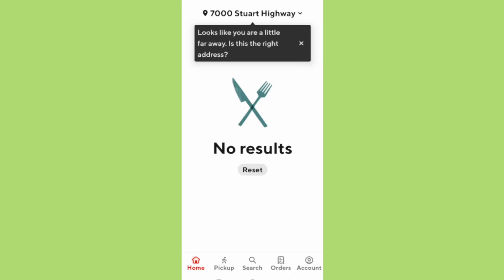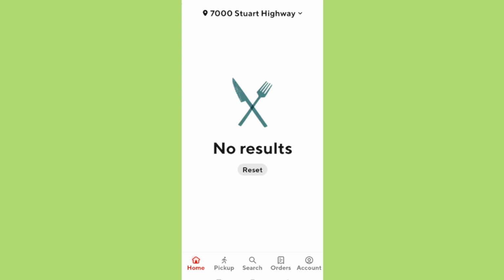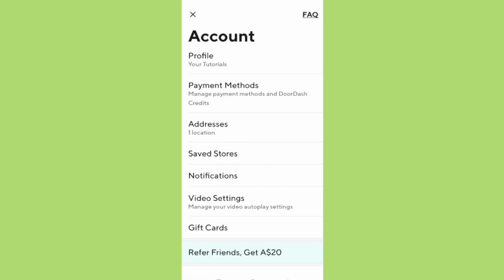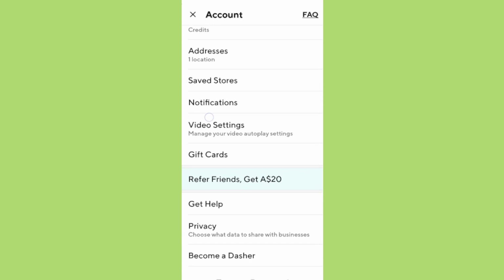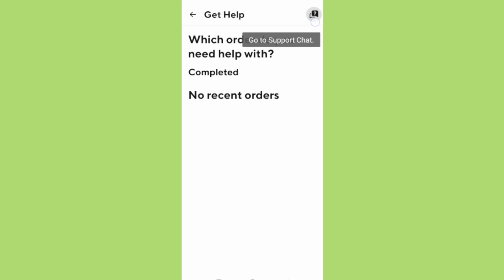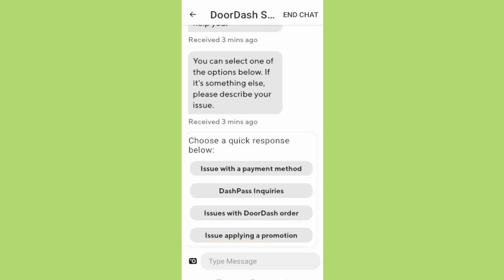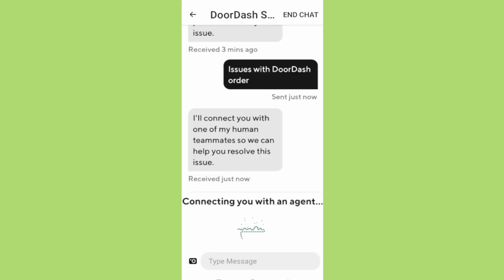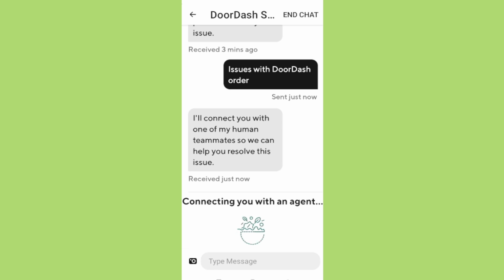How To Contact DoorDash Customer Support - 2025 (Step By Step)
How To Contact DoorDash Customer Support.

In this video, I'm going to show you How To Contact DoorDash Customer Support.